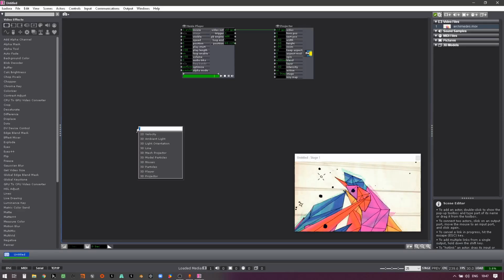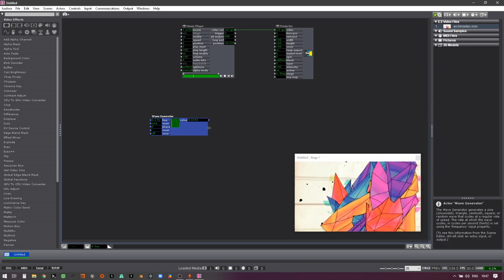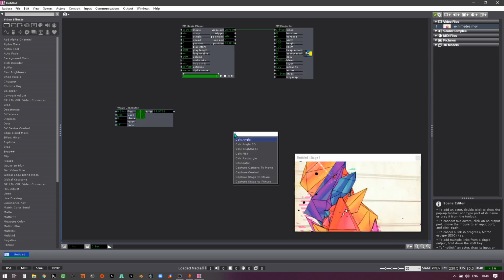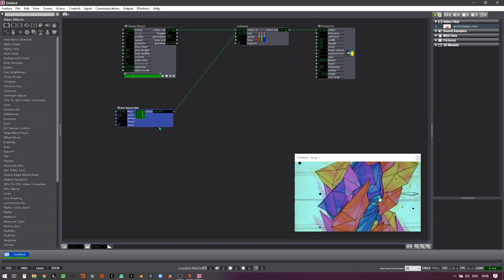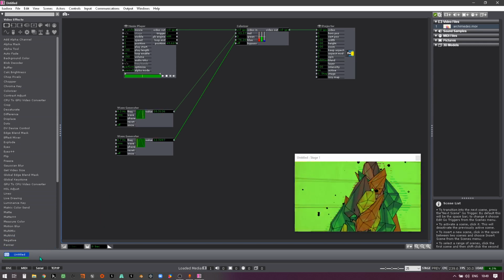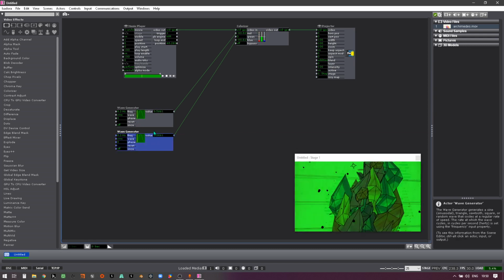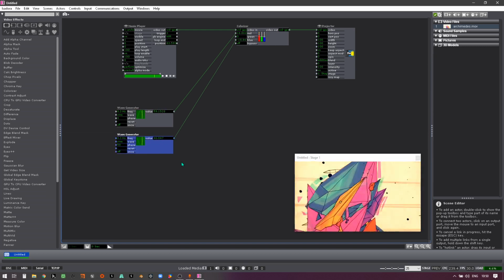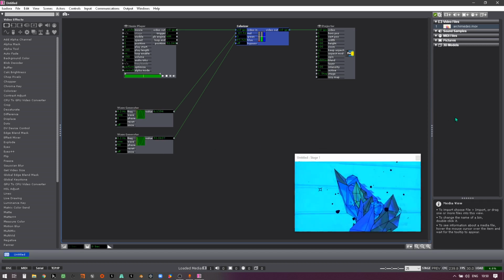Isadora & Wave Generator Actor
Video Credit: Beeple